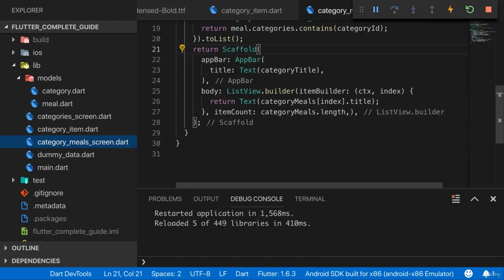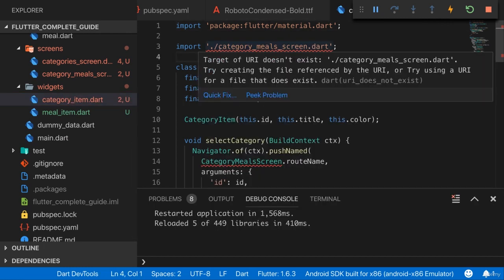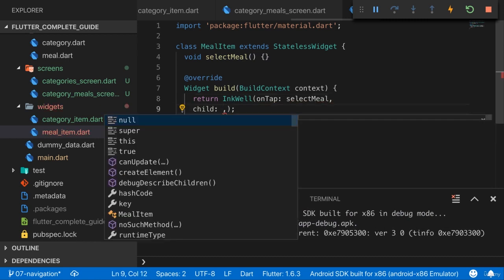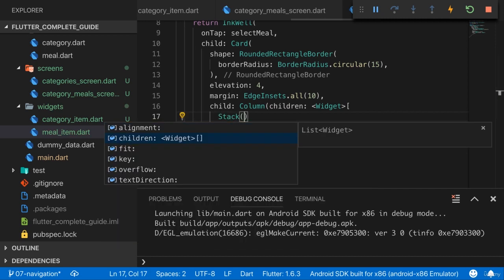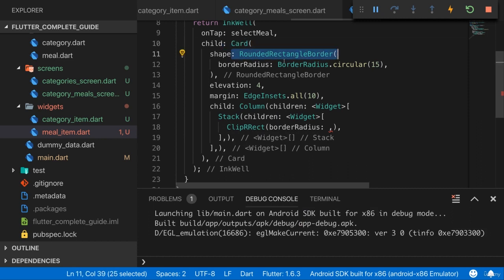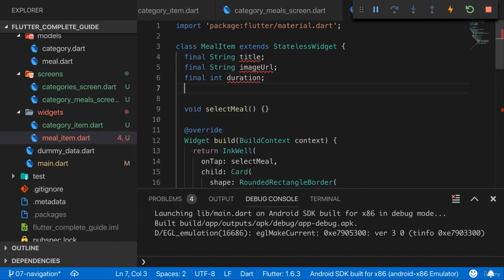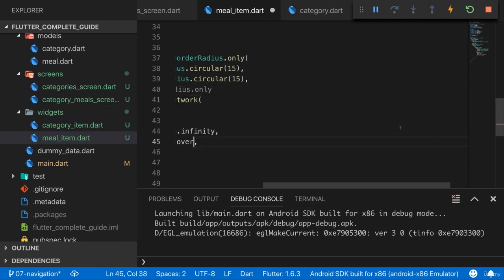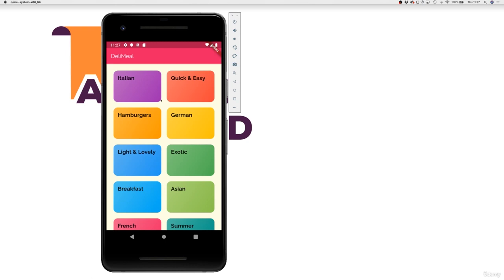013 Displaying Recipe Items & Using Network Images